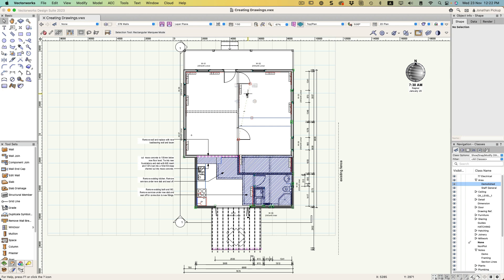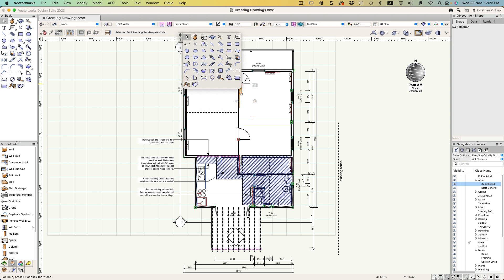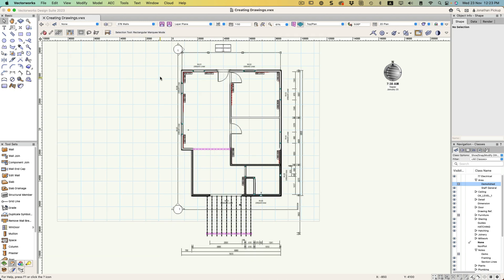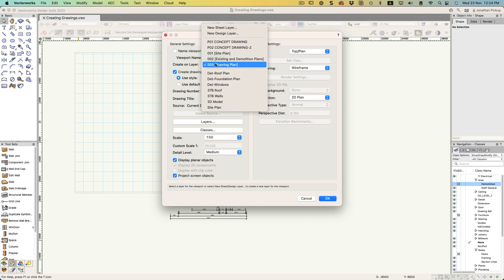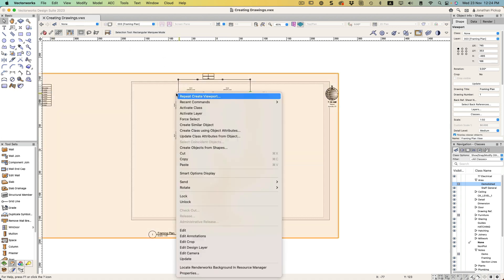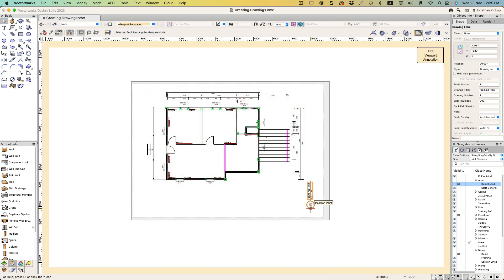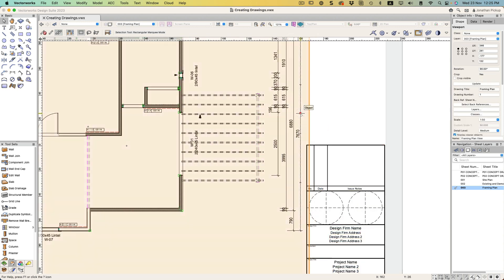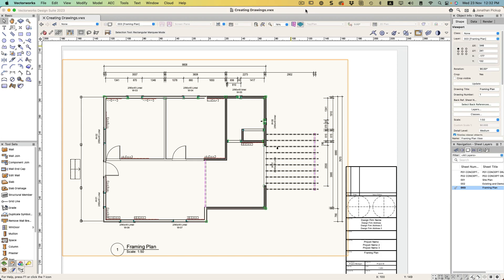Creating a Framing Plan in Vectorworks 2023 - podcast 248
This is the third movie in the series about creating drawings. In this movie we look at creating a framing plan, a plan that shows the walls, door and window openings, window numbers, lintels, and beams. We use design layers, classes, sheet layers, and viewports to set this up.

If you want to be productive in Vectorworks, check out my Visual knowledgebase

00:00 introduction
00:38 hiding classes
00:55 using a saved view
01:10 creating the viewport
02:20 rotating the viewport
03:19 editing the design layer